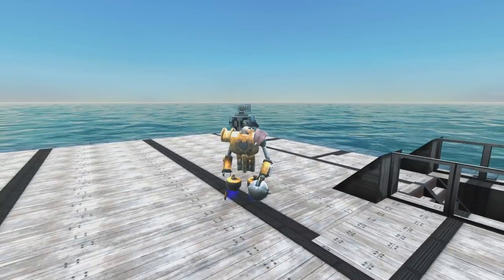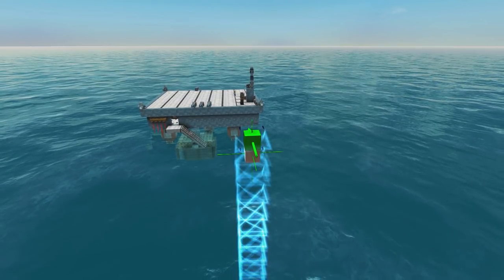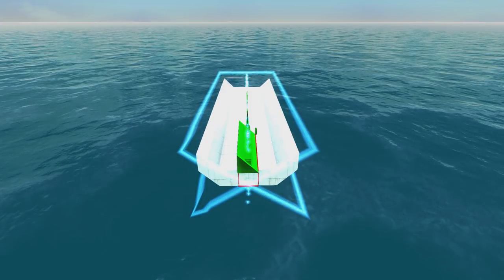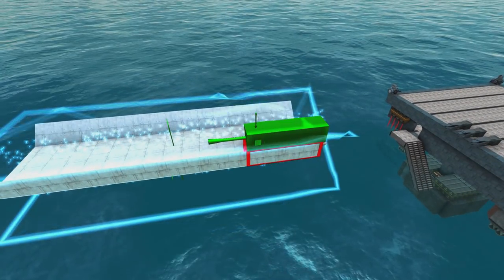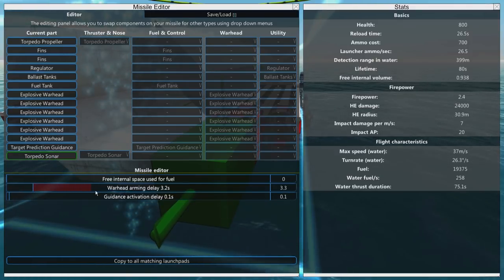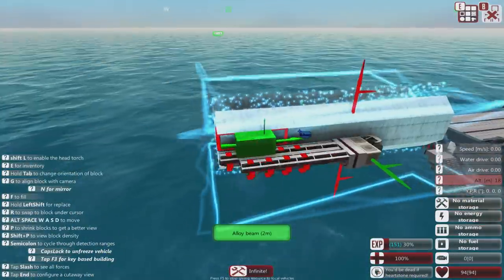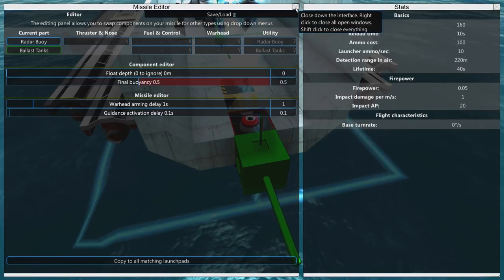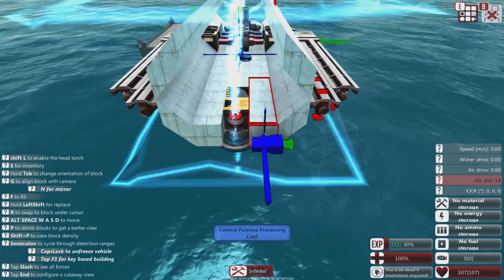From The Depths 2.3.1 E32- Stealthy Bomber,LetsPlay,Playthrough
From The Depths 2.3.1 E32
Designing and testing of a Stealth Bomber using the ideas tested in previous detection video.

From The Depths is a building/strategy game where players can build their own ships, submarines, aircraft and even spaceship to fight in a campaign or other players.